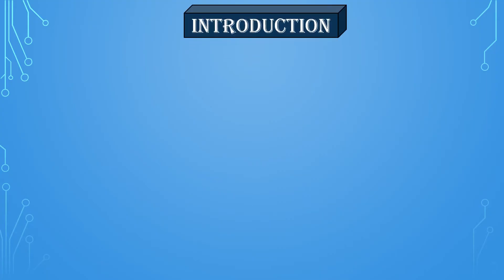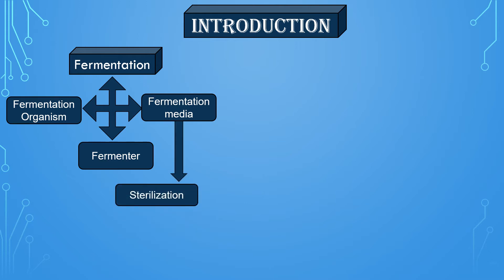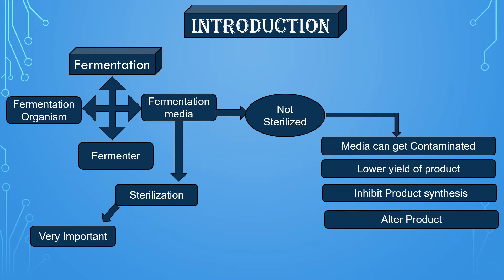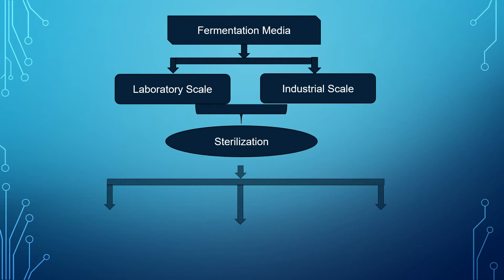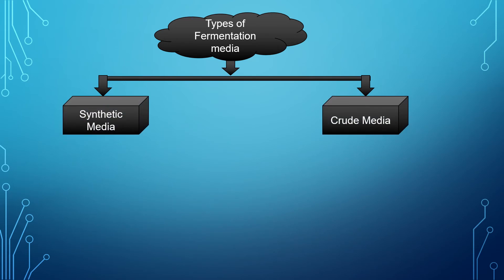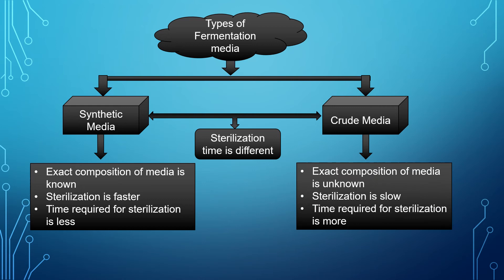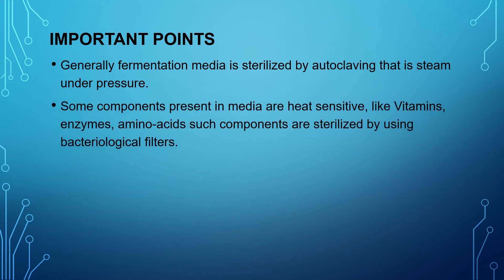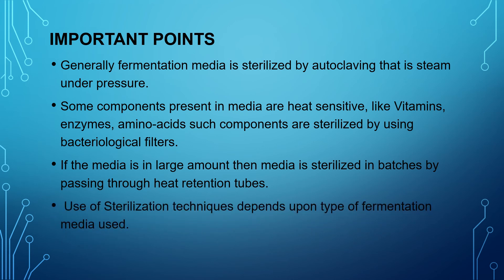Sterilisation of fermentation Media - Microbiology with Sumi